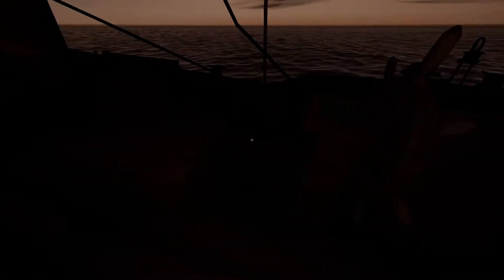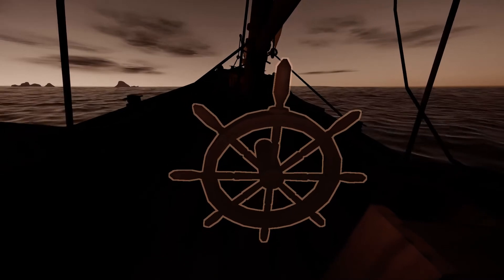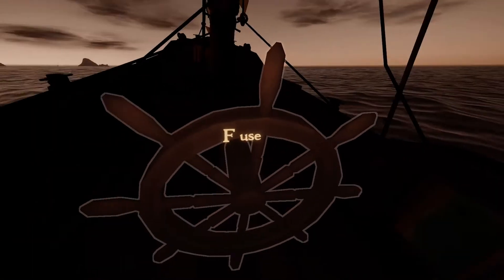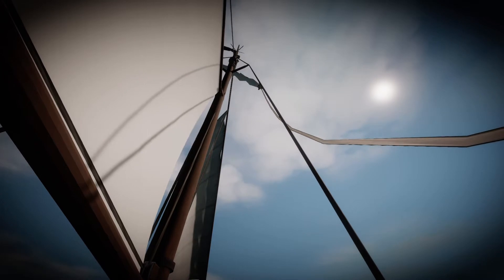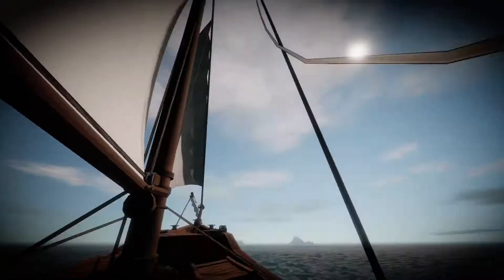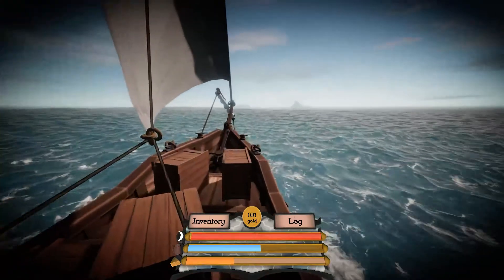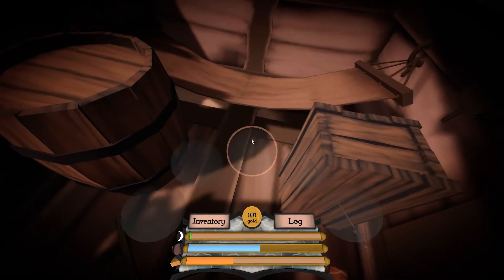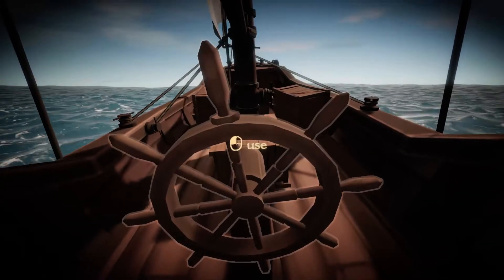Sailwind - Two Nights At Sea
It's going to be a long night if this wind doesn't pick up.